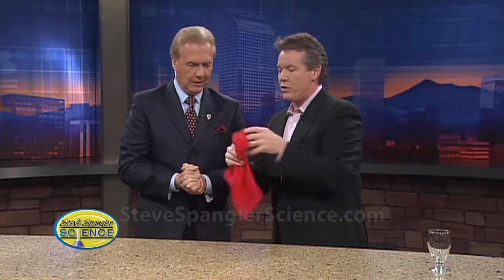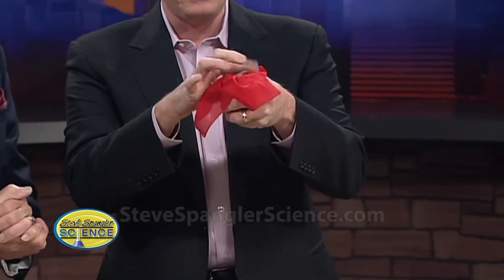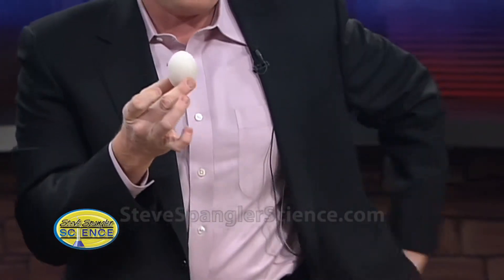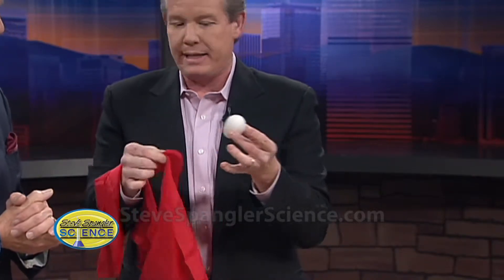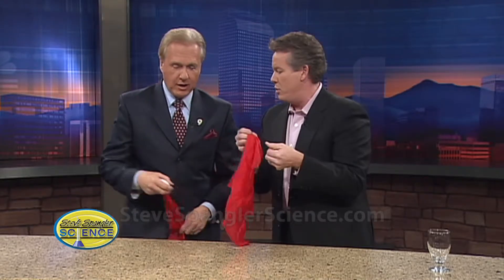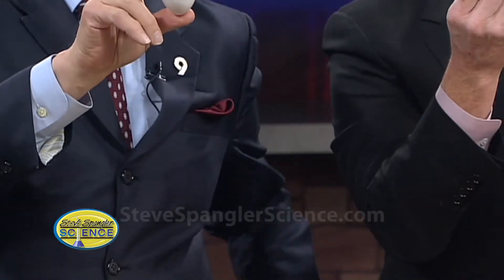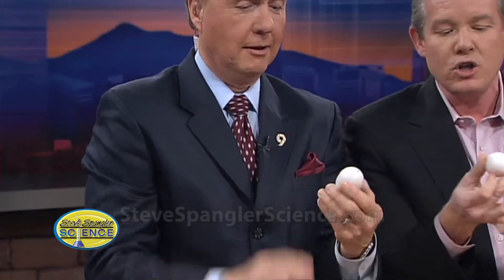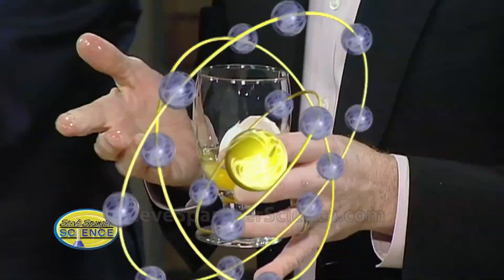Khăn thành trứng - shop ảo thuật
Bạn nhét 1 cái khăn vào tay ngay lập tức khắn sẽ biến thành quả trứng, đập quả trứng ra có trứng bên trong luôn.